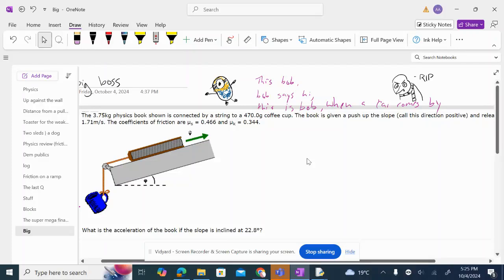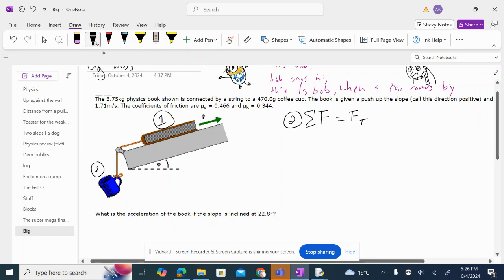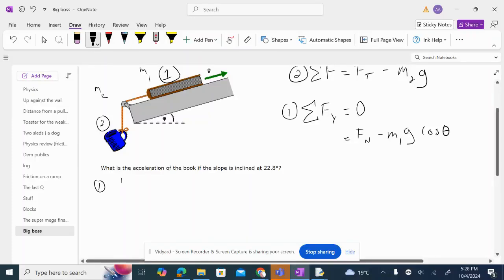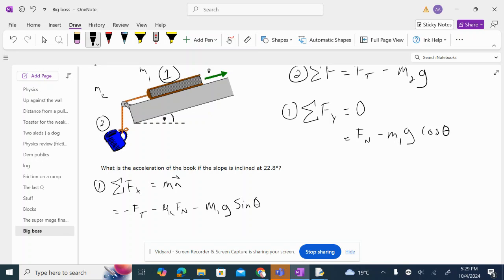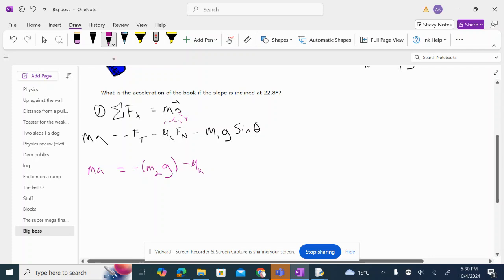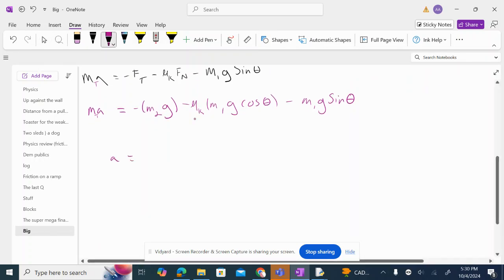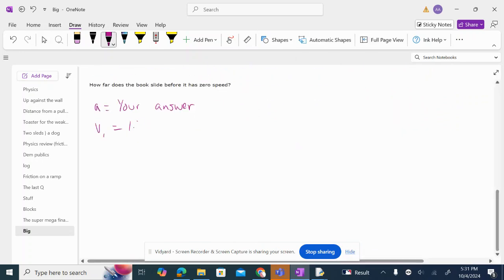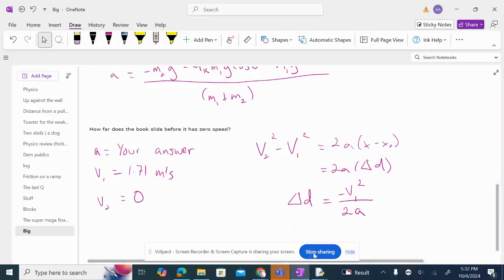Friction and Tension on a ramp (PHYSICS)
The 3.75kg physics book shown is connected by a string to a 470.0g coffee cup. The book is given a push up the slope (call this direction positive) and released with a speed of 1.71m/s. The coefficients of friction are μs = 0.466 and μk = 0.344.

Full credits to a very kind friend of mine for solving this question :)